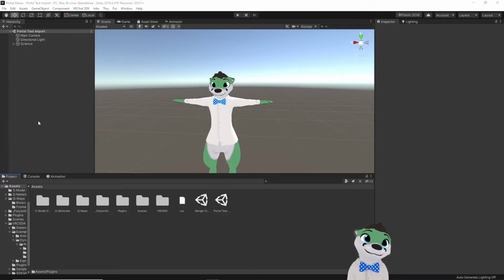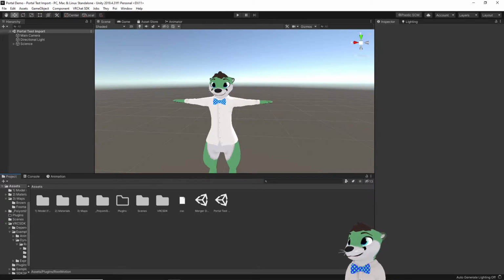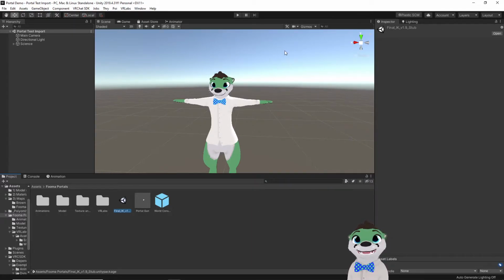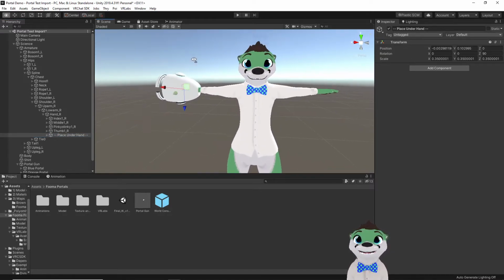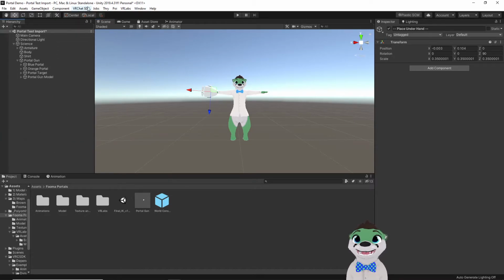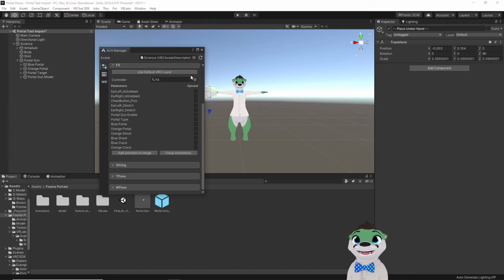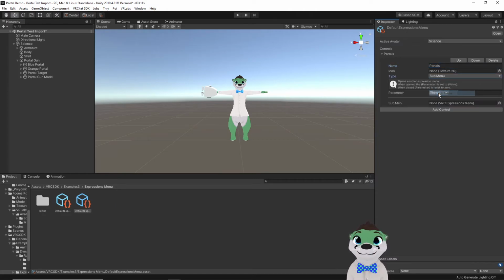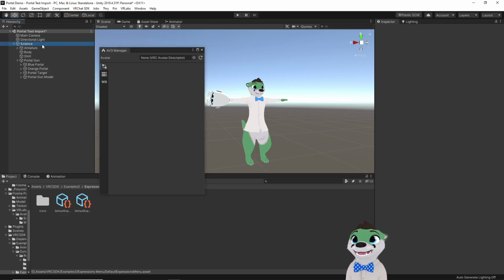Portal Gun Installation for VRChat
Walkthrough on installing the Portal Gun toy.